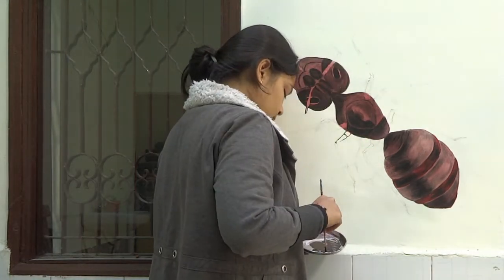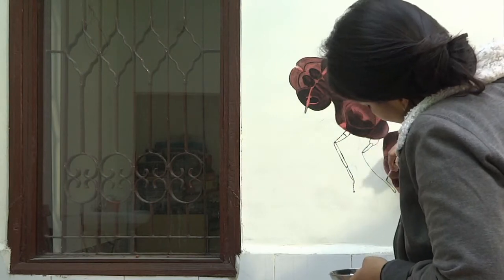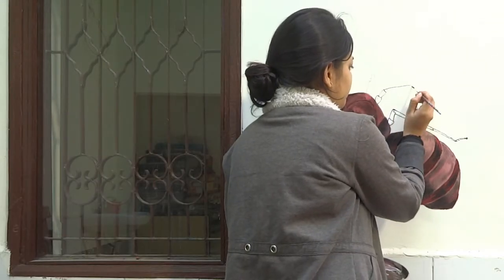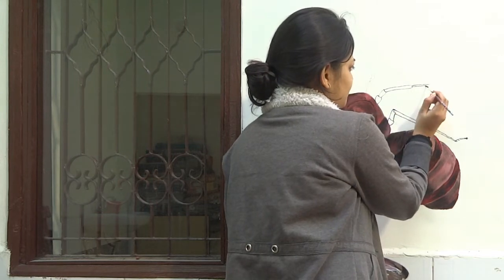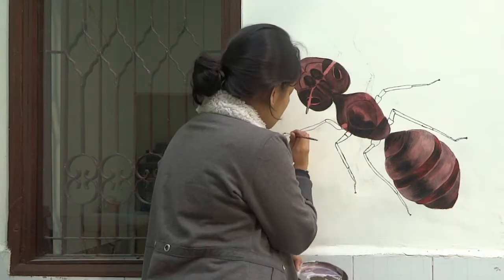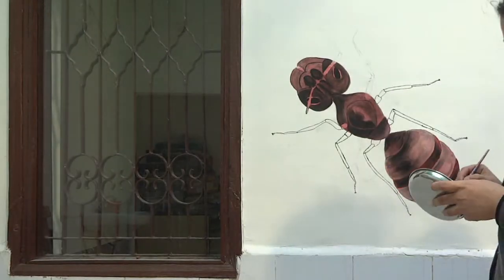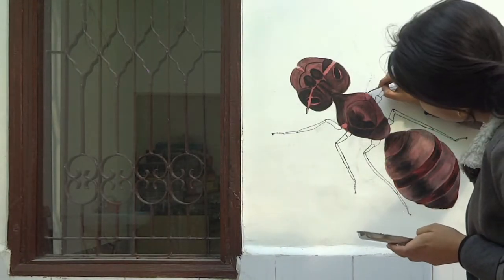Wall Ant || Wall Art || Make Easy Wall Art || Wall Painting || Acrylic Painting || Artistic Strokes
This was made to control the ant attack in my home, so that I could live in peace.
And I'll tell you, it helped.. a lot!! :)

With this Channel, I explore a variety of concepts regarding learning to draw on almost any subject, learning to paint anything in acrylic paint and pencil color and many other topics involving art, painting, technical aspects, and life. I also teach how to do wall murals.